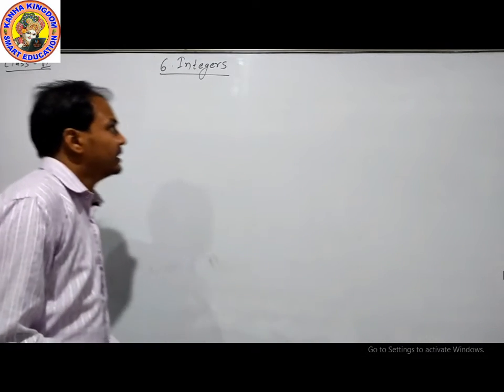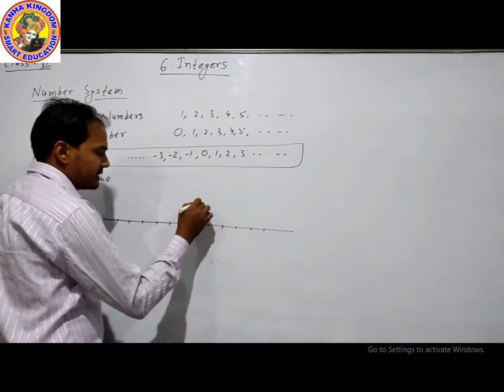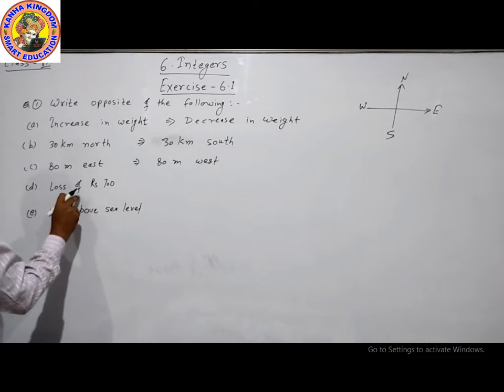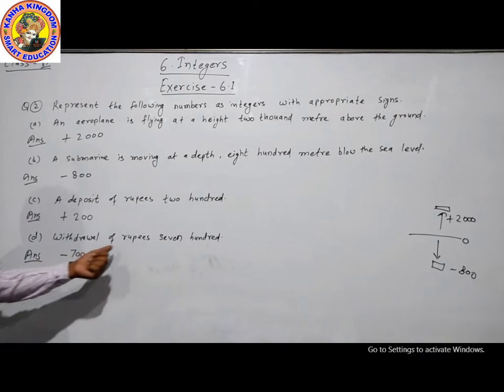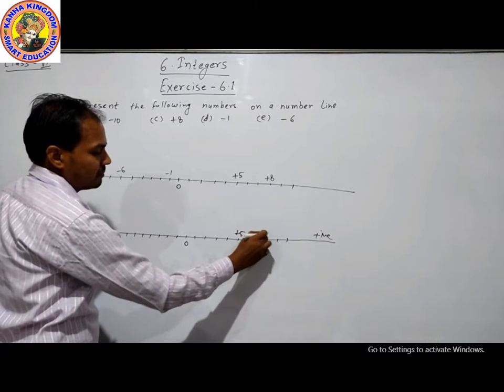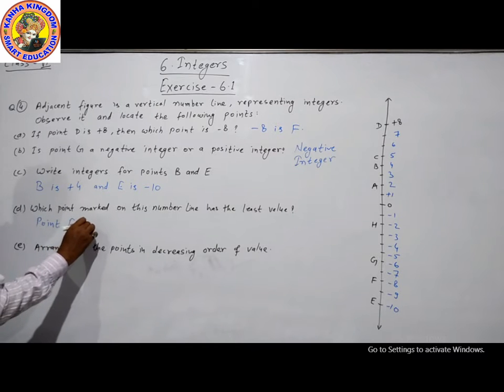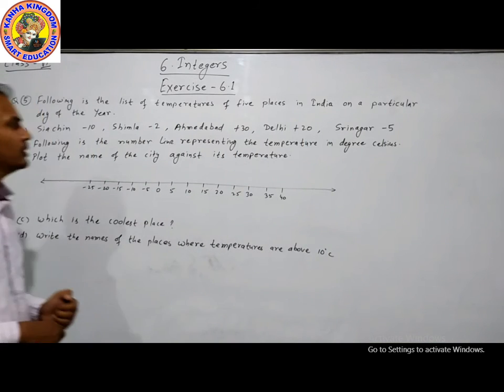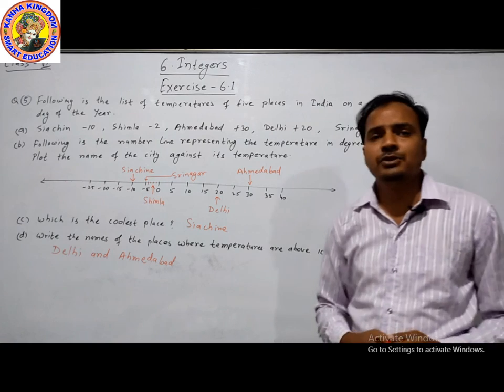MATHS SIXTH CH 6 P1